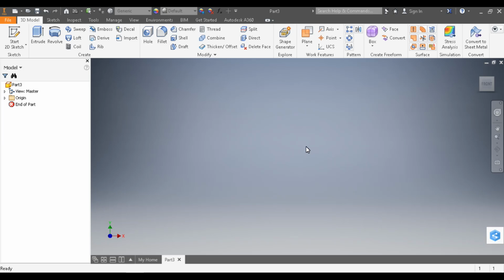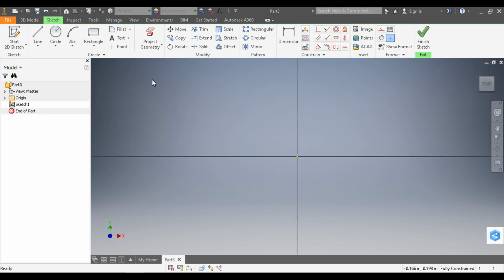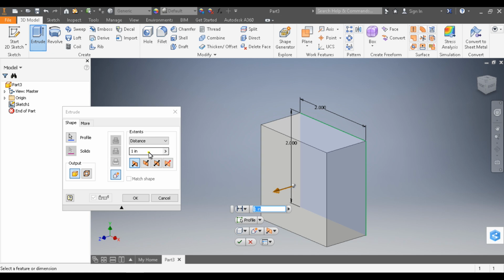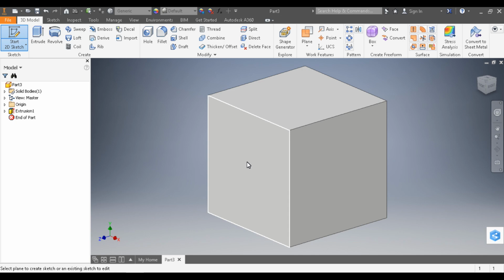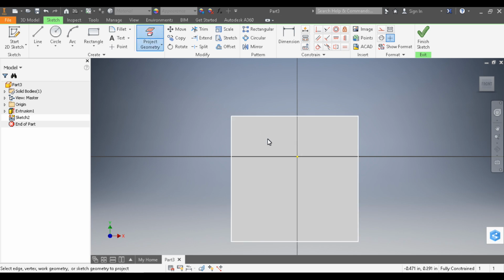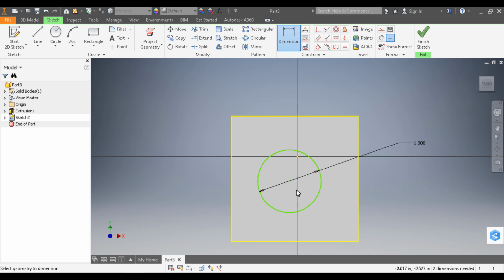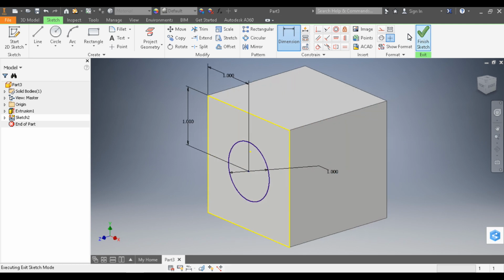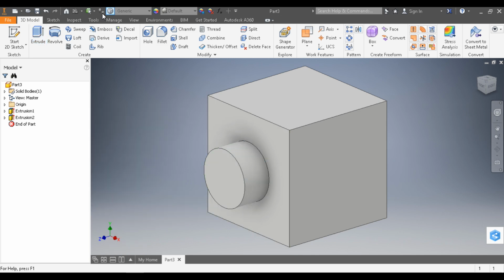Create cube and round feature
First 2 steps of the Open Ender Model